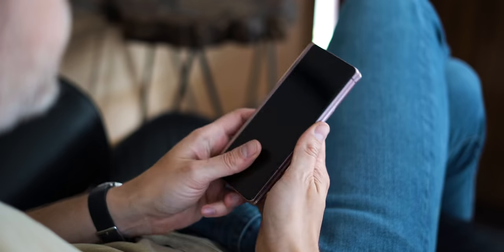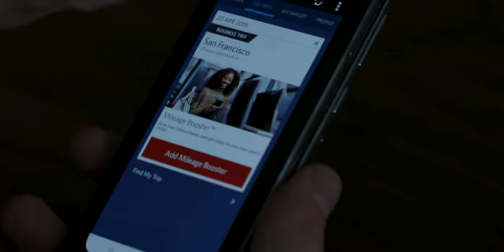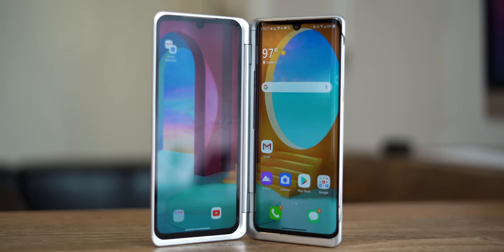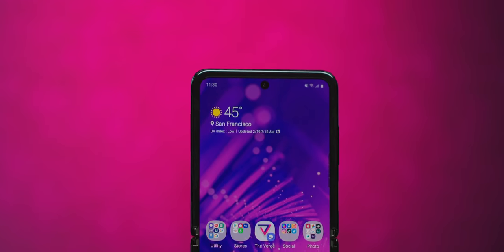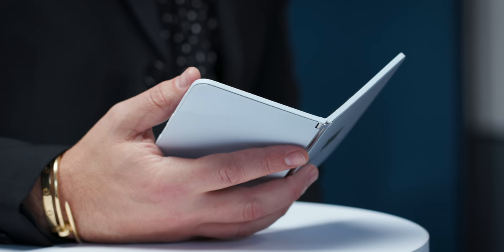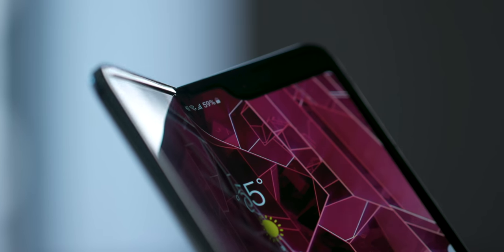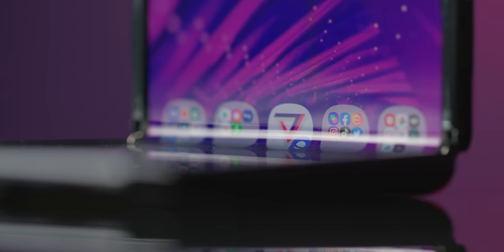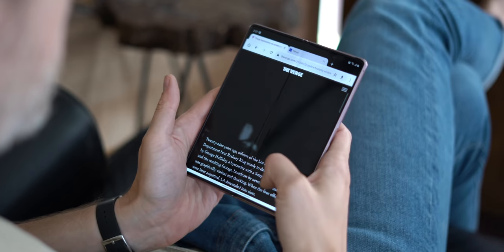Fold, Flip, or Duo: why fold a phone?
With the Microsoft Duo, Galaxy Z Fold 2, and Galaxy Z Flip, there are now three kinds of folding phones with real momentum behind them. In this episode of Processor, Dieter Bohn looks at what each type of folding phone is good at and asks why you'd want to fold your phone in the first place.

0:00 Intro
0:25 Why would you want a folding phone?
1:30 Four basic categories of folding phones
2:27 Purpose of each device
4:29 Benefits of the Galaxy Z Flip
5:09 Benefits of the Galaxy Fold devices
7:36 Benefits of the Surface Duo
10:21 Outro